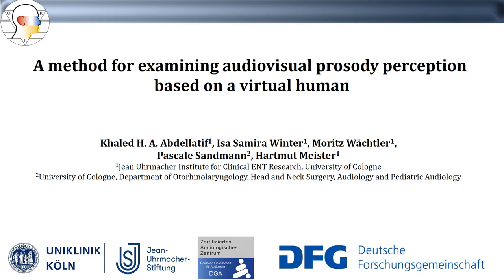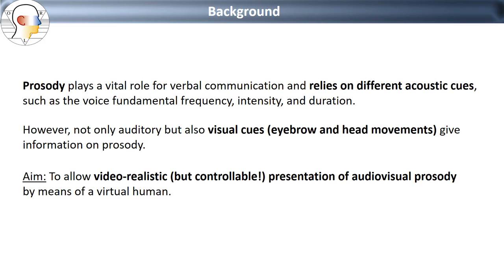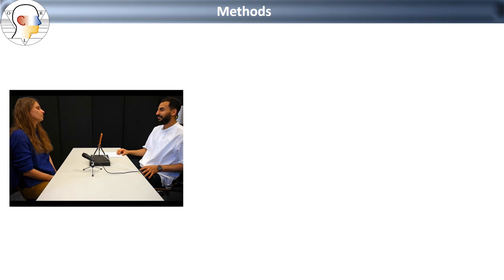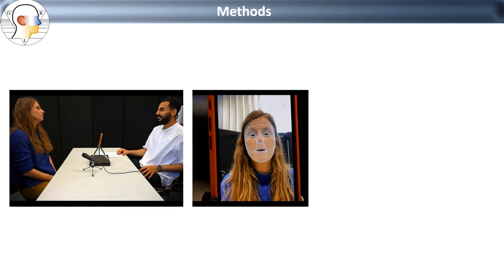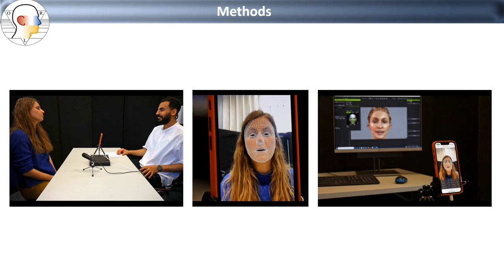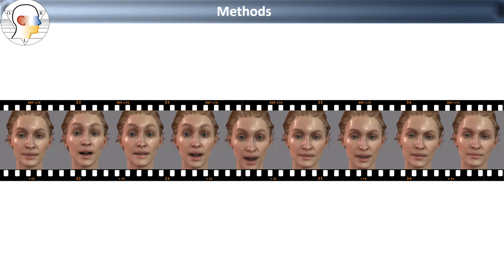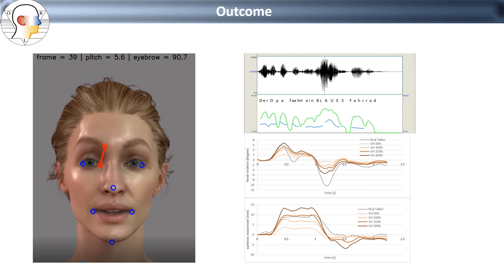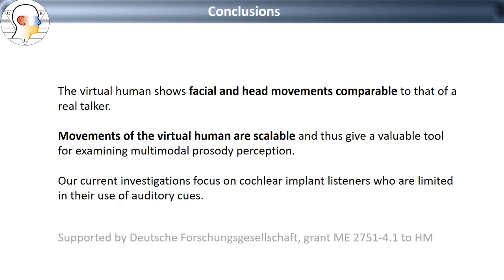VCCA2022 - Khaled Abdellatif - A method for examining audiovisual prosody perception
This is a pitch video. Find out the full presentation from Khaled Abdellatifat the VCCA2022. In session 4, he will present a method for examining audiovisual prosody perception based on a virtual human